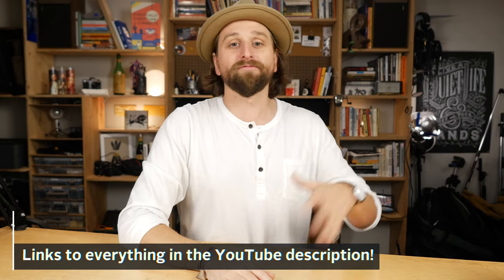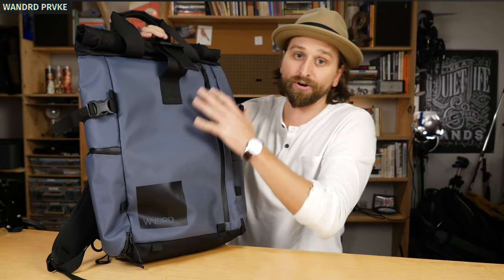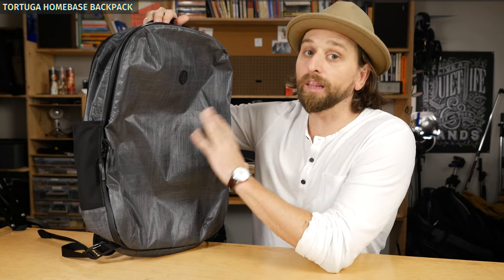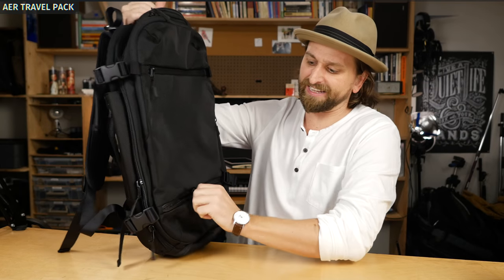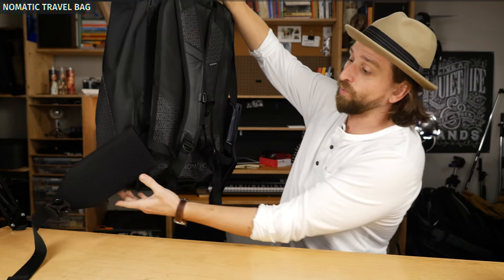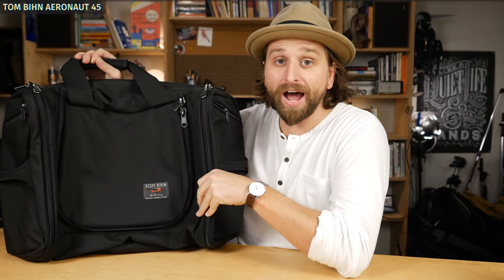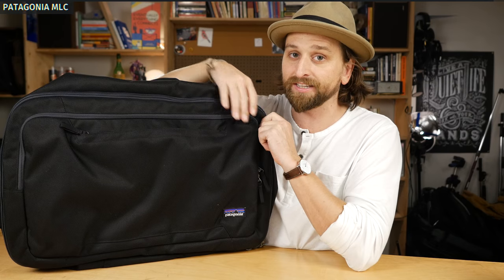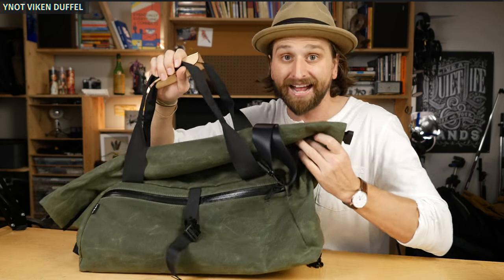Massive 1 Bag Travel Bag Comparison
All the links for these bags are organized here ⤵⤵⤵

Thanks for supplying some of these bags!

MINIMAL BAGS:
1:06 Tom Bihn Synapse 25
2:18 Wandrd Prvke
3:02 YNOT Magnetica
3:45 GoRuck GR1 (26L)

MEDIUM BAGS:
5:03 Tortuga Homebase Backpack
5:43 Arcido Akra
6:18 Minaal Carry On 2.0

MEDIUM+ BAGS:
7:29 Aer Travel Pack
7:55 Tortuga Outbreaker
8:34 Tom Bihn Tristar
9:23 GoRuck gr2
10:03 Nomatic Travel Bag

MAXIMAL BAGS:
11:13 Tortuga Setout
11:49 Timbuk2 Bruce Pack
13:04 Tom Bihn Aeronaut
14:02 Patagonia MLC
15:07 Heimplanet Monolith 40L
16:23 Tortuga Homebase Duffel
17:06 YNOT Viken Duffel